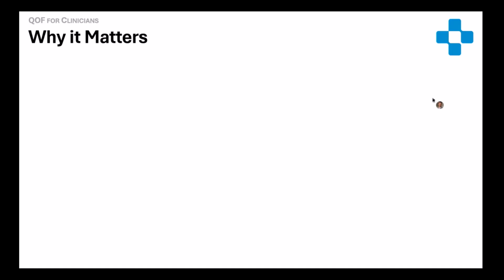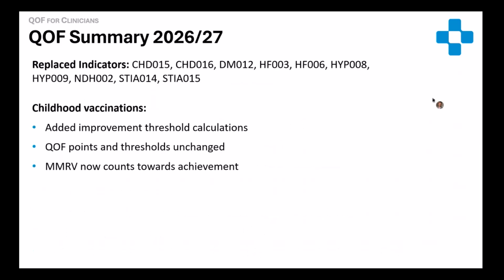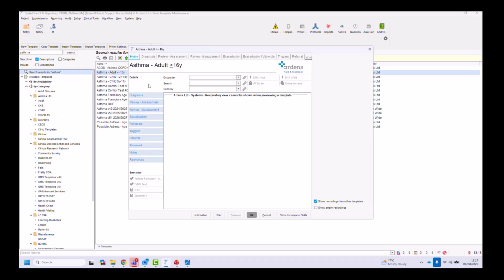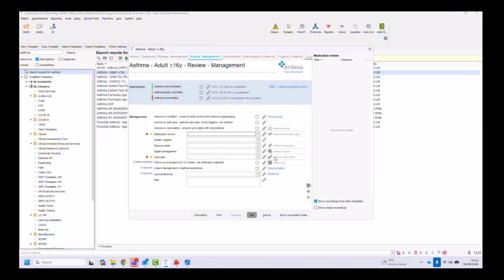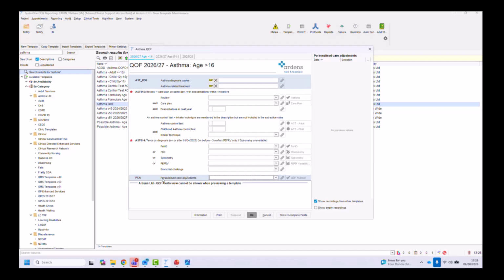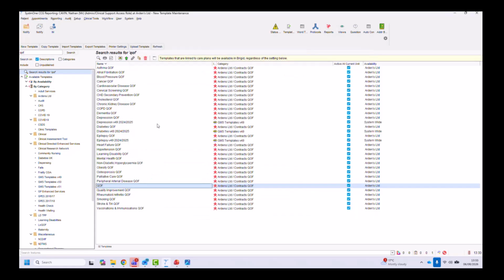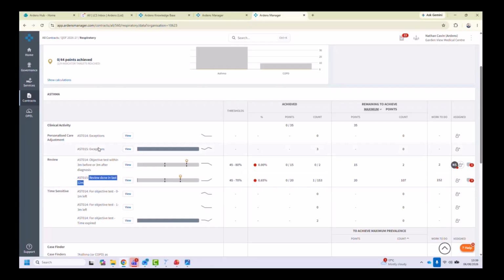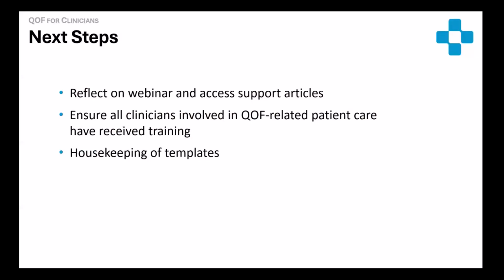QOF for Clinicians - Ardens SystmOne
Watch this webinar to learn how Ardens SystmOne can support clinicians in achieving QOF during everyday consultations. This practical session will demonstrate how to use Ardens templates and QOF Alerts to capture QOF activity efficiently and consistently.

* Using Ardens templates to support QOF coding and data capture
* Completing annual reviews using QOF-aligned templates
* Applying optimistic QOF capture to maximise coding opportunities during routine consultations
* Tips for improving data quality and reducing missed QOF opportunities

GPs, Nurses, Pharmacists, and other clinicians using Ardens EMIS to support QOF delivery in routine patient care.